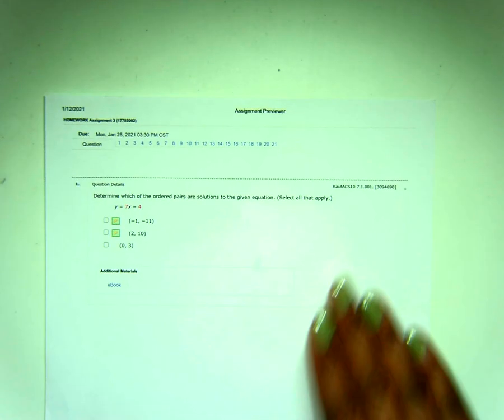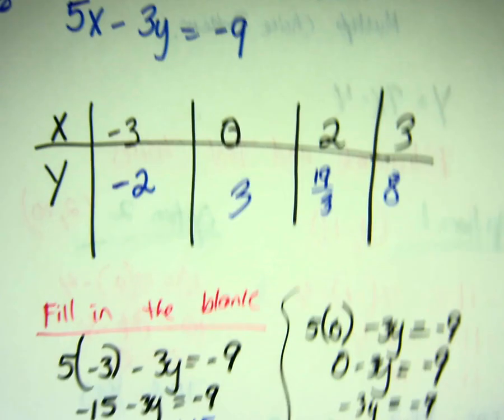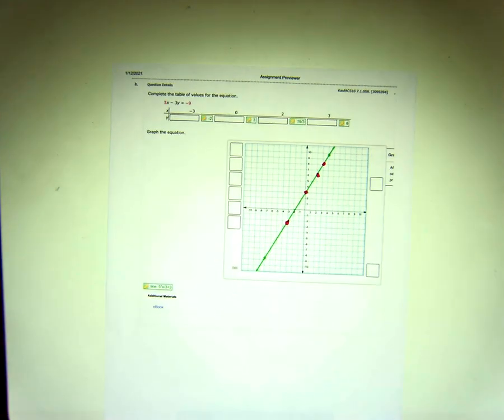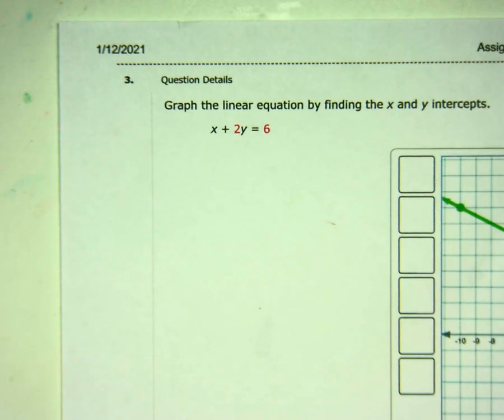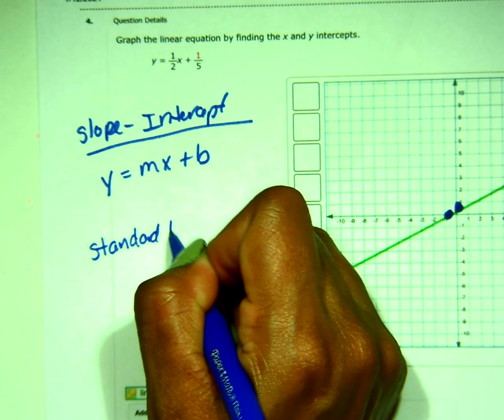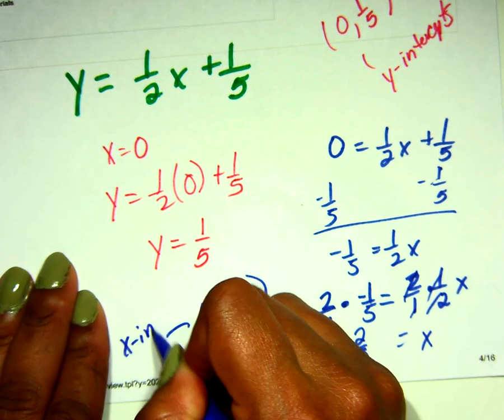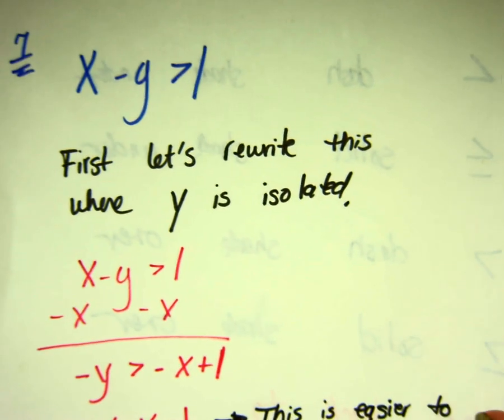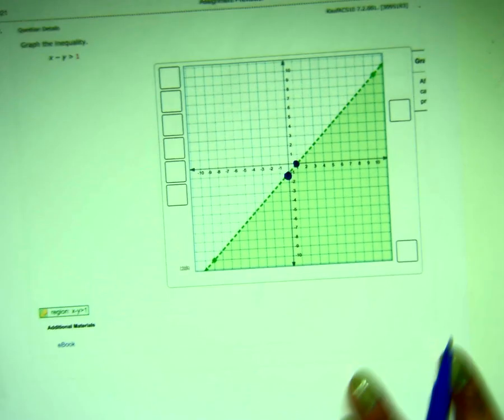Module 3 homework Part I